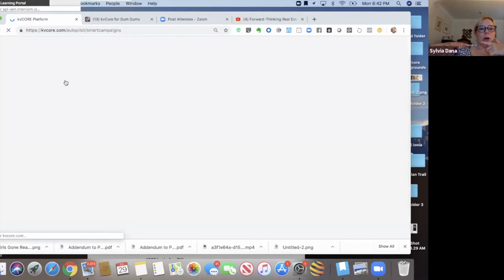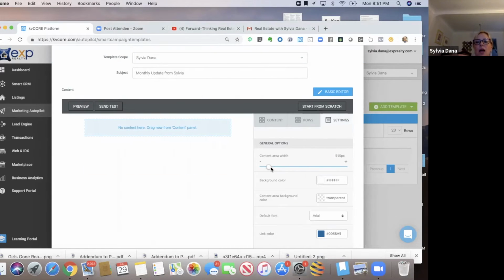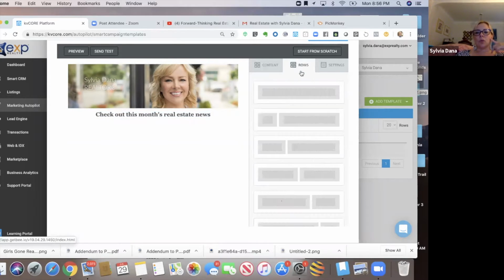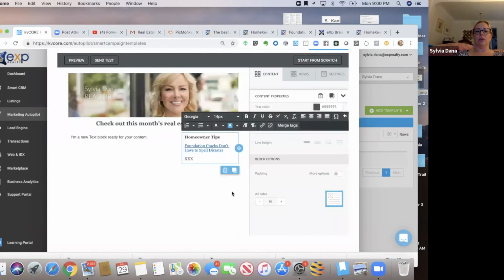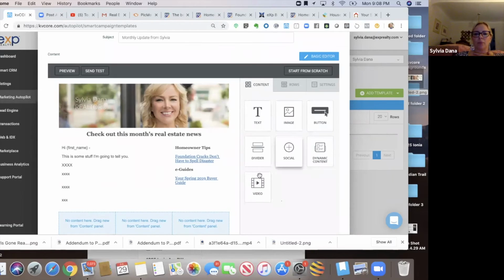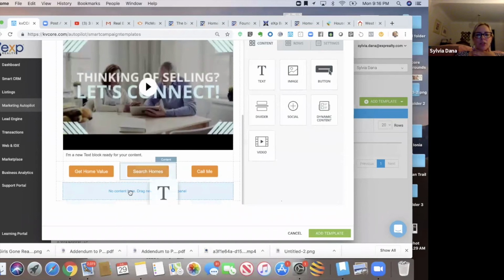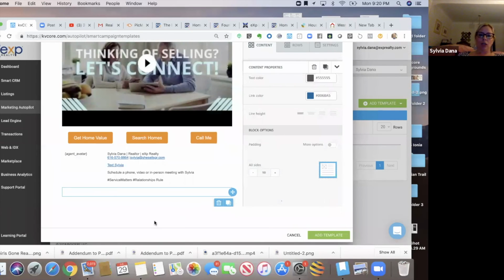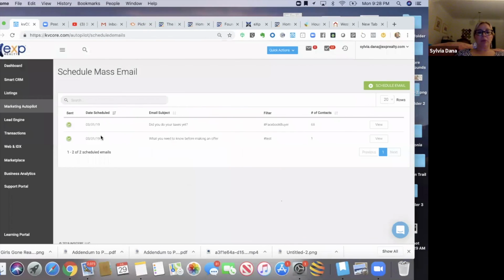How to Use the Advanced Email Editor in kVcore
We've been waiting for kvCore to let us have "pretty" emails, with video and images and such. And it's here! kvCore just released an advanced email editor last week! You can use this for any of your email templates for your drip campaigns, or for special newsletters, or individual emails to your contacts! In this video, I introduce the new editor to you and show you how to create a newsletter template. Sylvia Dana (that's me) is an eXp Realty agent in Grand Rapids, Michigan.